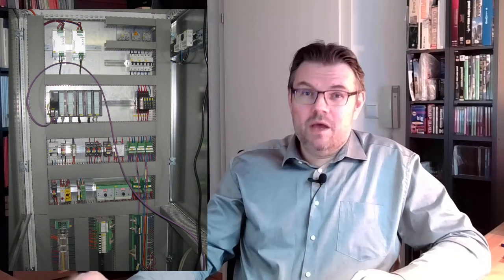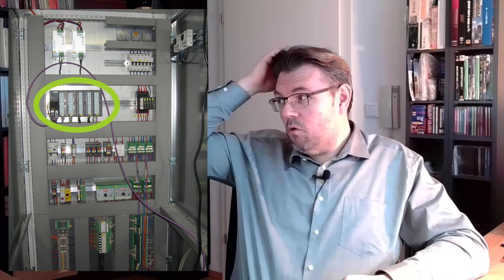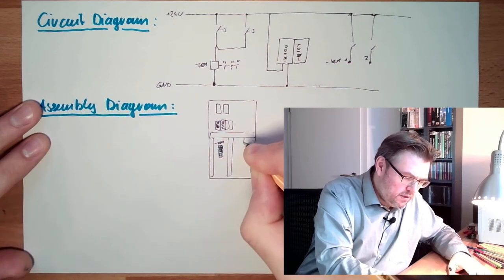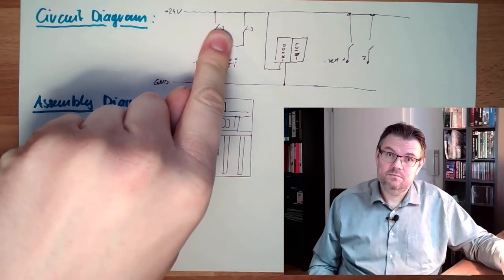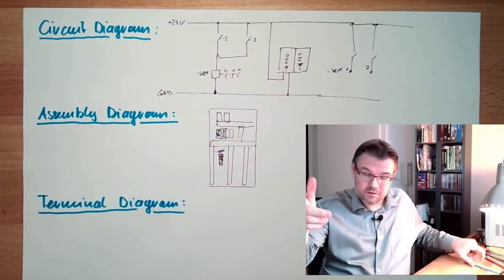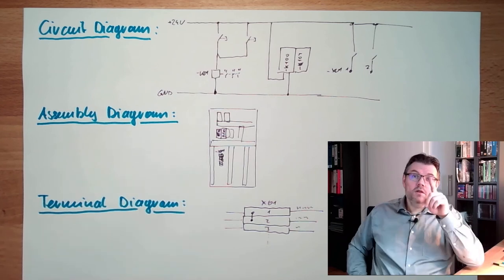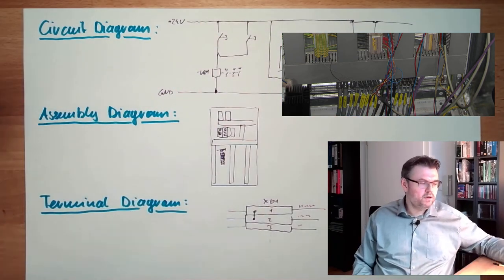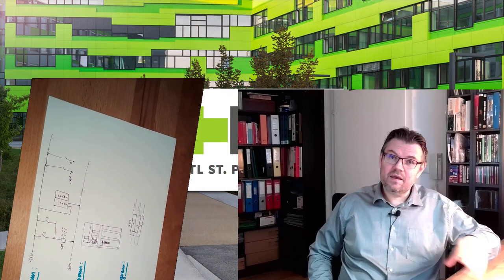Plants 04: Documentation of Electrical Installations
In this video we will learn which documents there are to describe an electrical installation or cabinet. We will hear about

circuit diagrams (Stromlaufplan)
terminal diagram (Klemmenplan)
assembly diagram (Aufbauplan)
parts list (Teileliste)

We are going to hear whait is inside and why we need it.